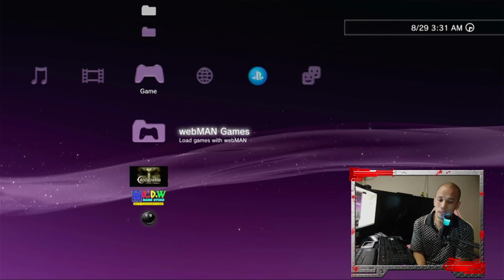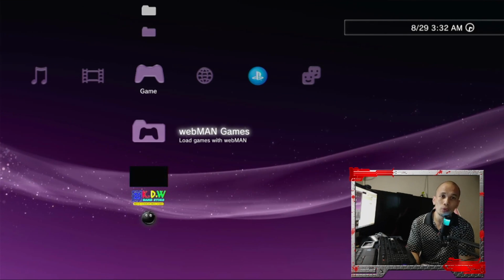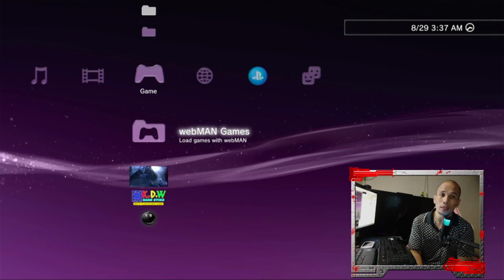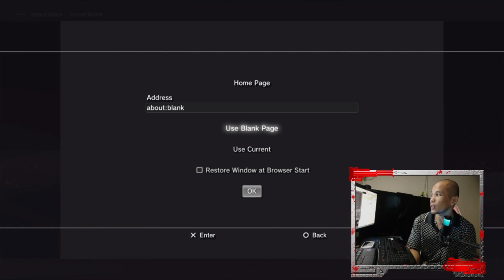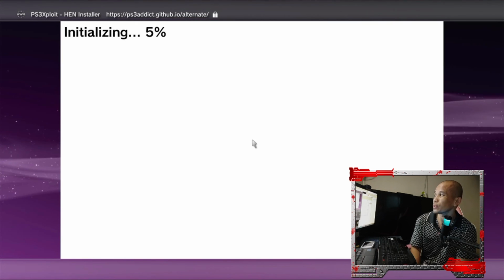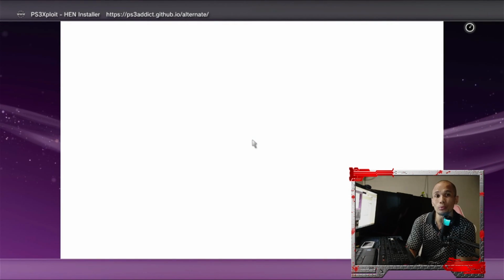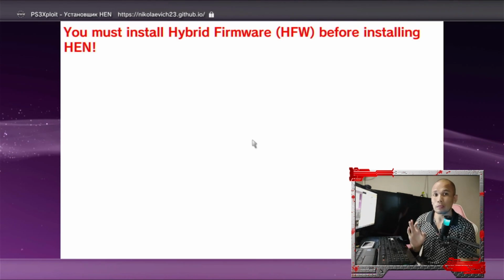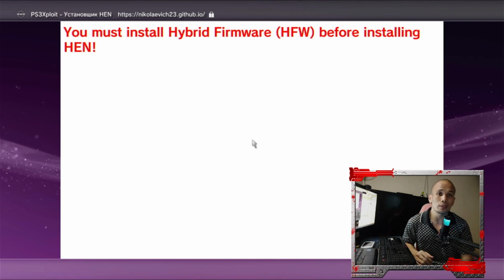PS3 Xploit | Using alternate Host to Activate Hen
How to Jailbreak PS3 using the latest HFW 4.89.2 and how to fix issues you may encounter

Alternate Hosts

nikolaevich23.github.io/